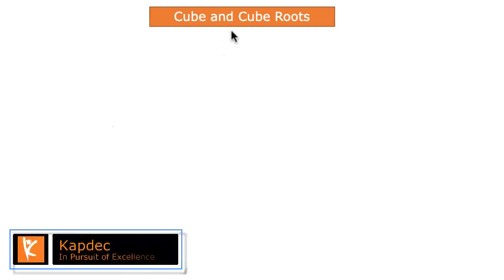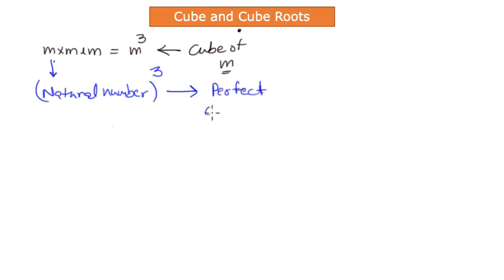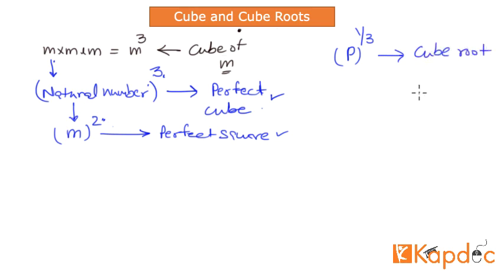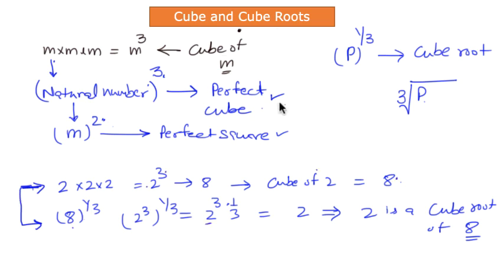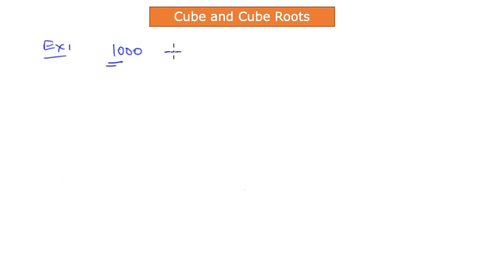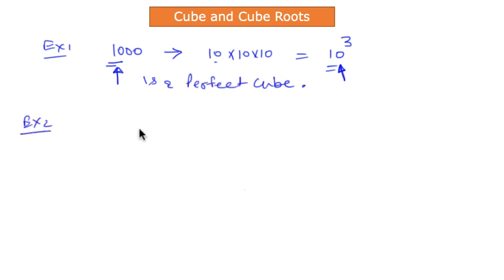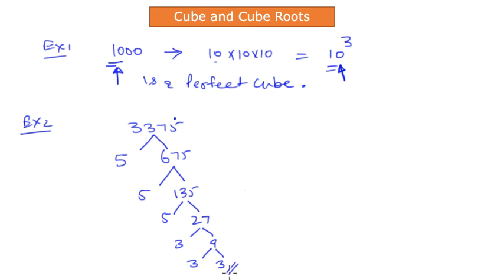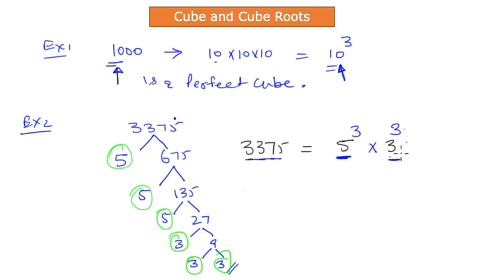Introduction to Cubes | Class8maths | KAPDEC